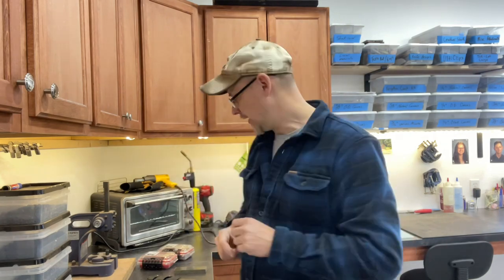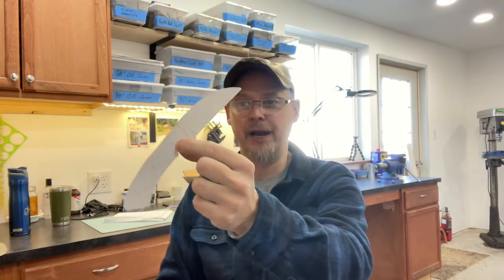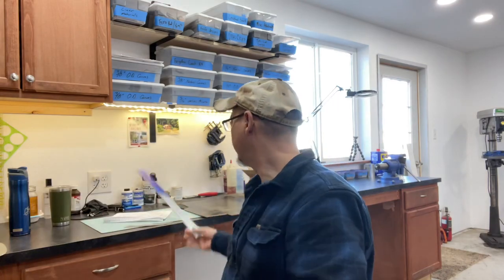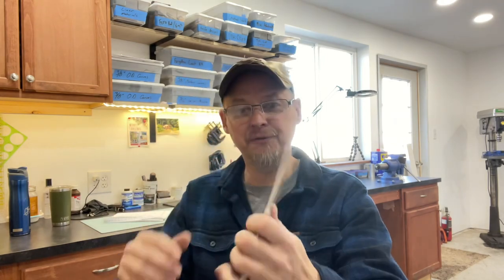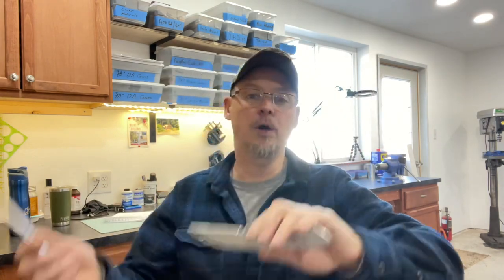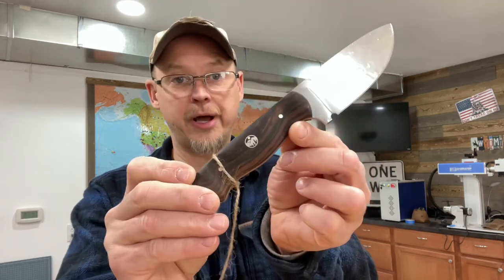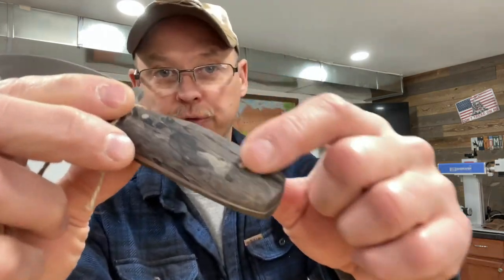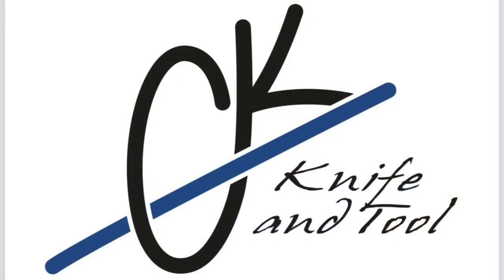Steps to making a custom knife with a knife maker… what to do, where to begin